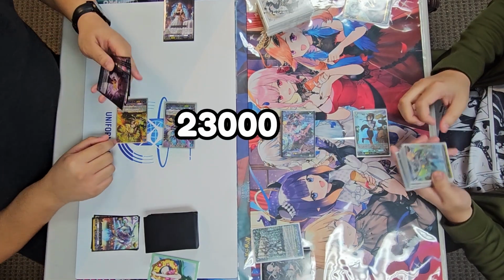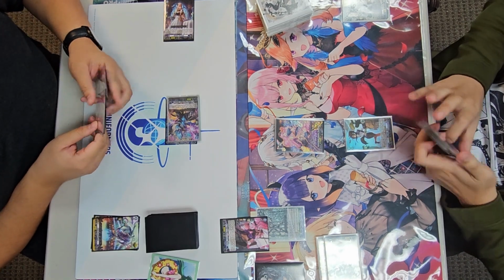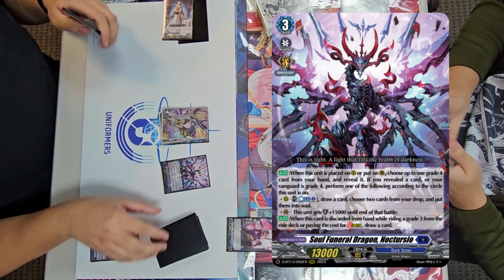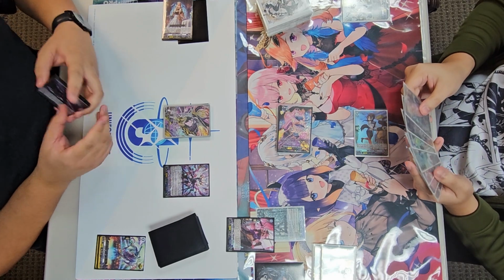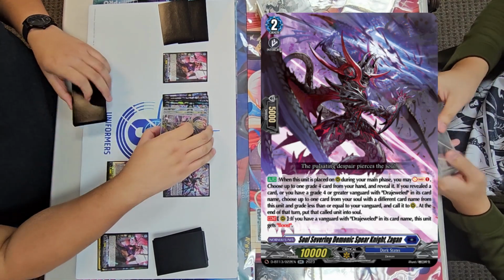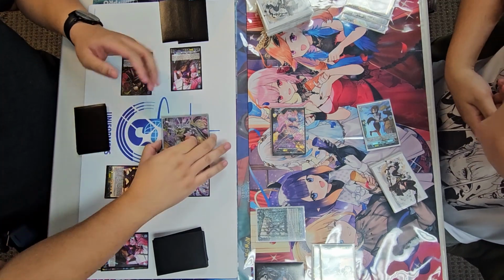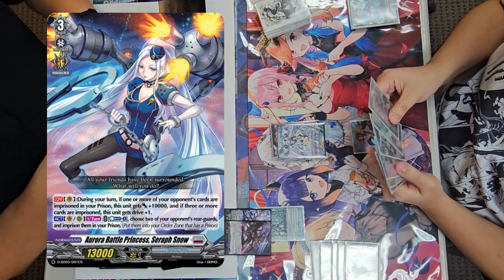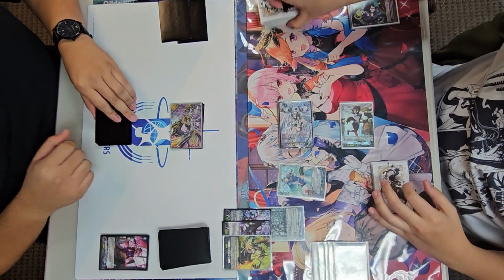Drajeweled vs Prison [Again] (Standard) Cardfight Vanguard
This happened twice?